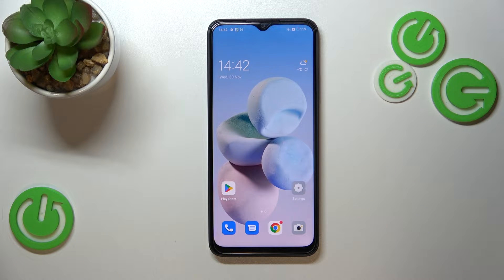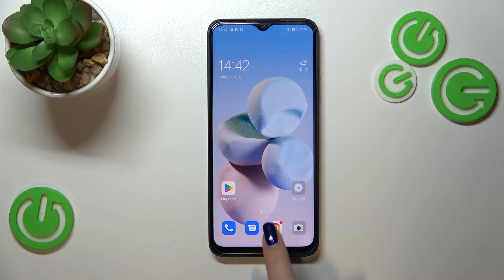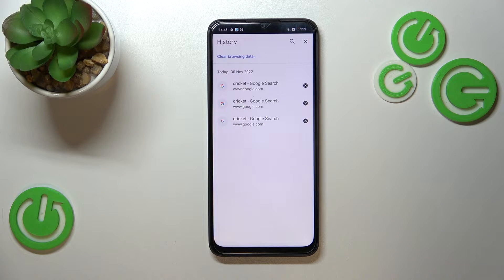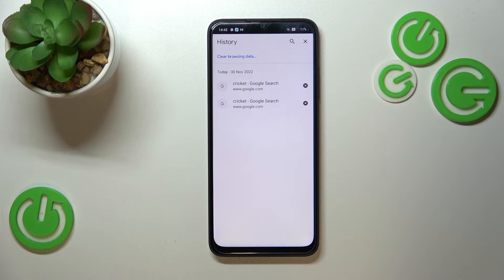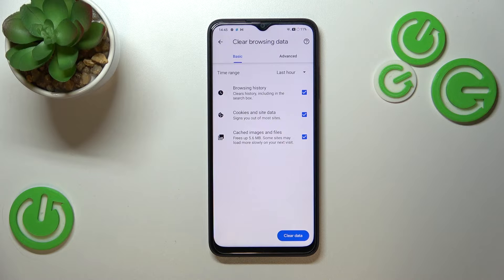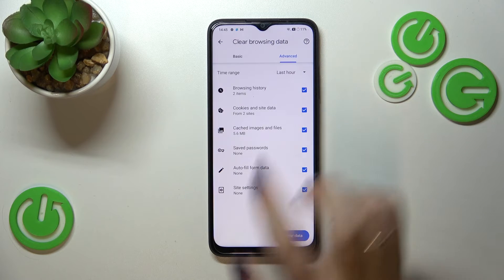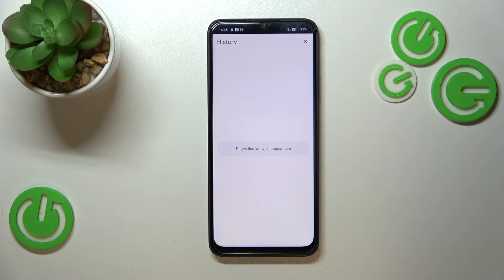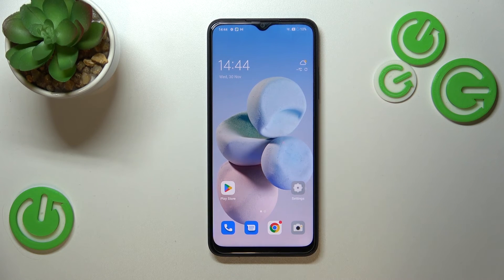How to Clear Browsing History on OPPO A17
Find out more info about OPPO A17:
Watch this tutorial if you want to clear browsing data on OPPO A17. We will show you how to remove all browsing history, cookies, site data and more. Visit our YouTube channel if you want to know more about OPPO A17.

How to clear browsing history on OPPO A17? How to remove browsing history on OPPO A17? How to clear history in the browser on OPPO A17?